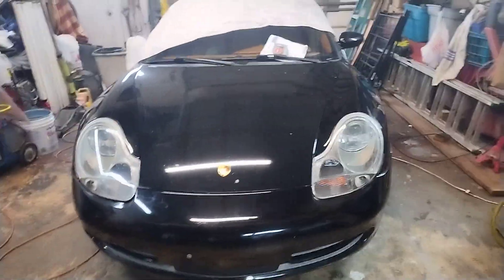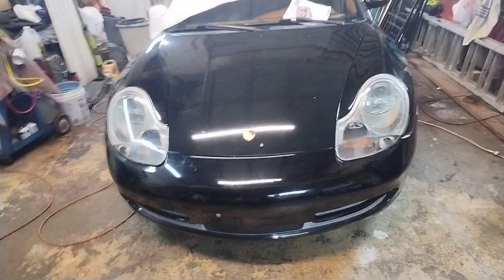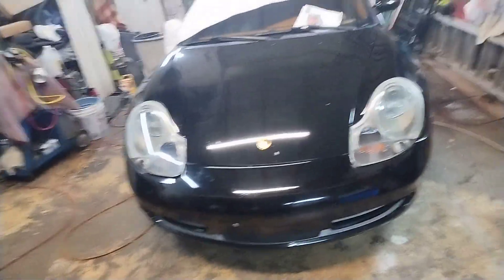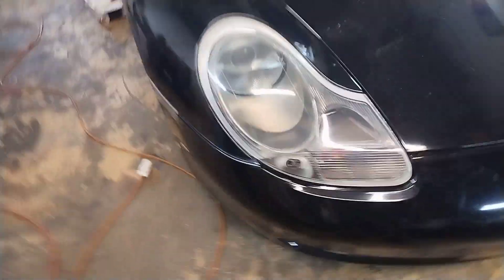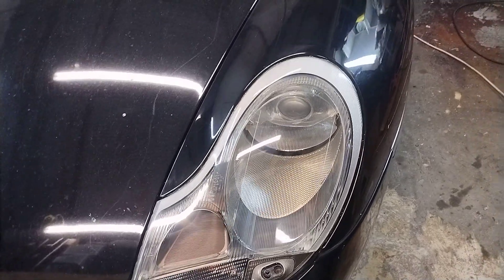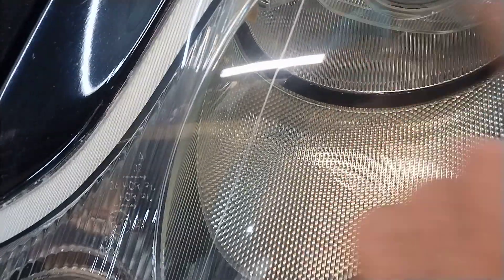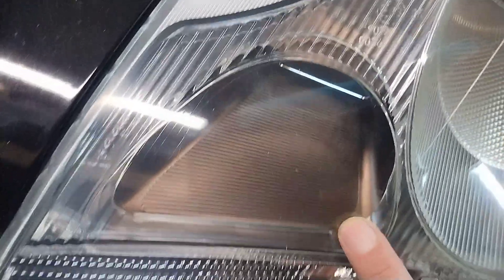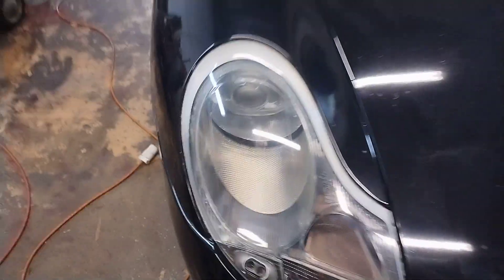Porsche headlamp restoration part 3 all happy again